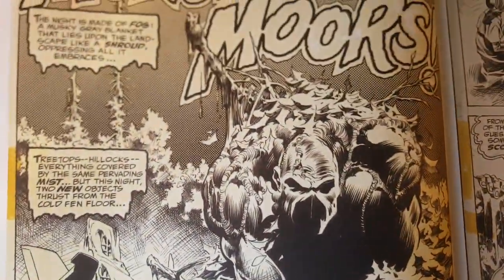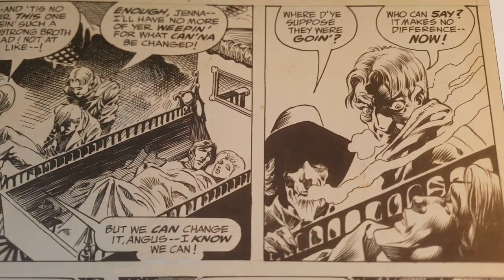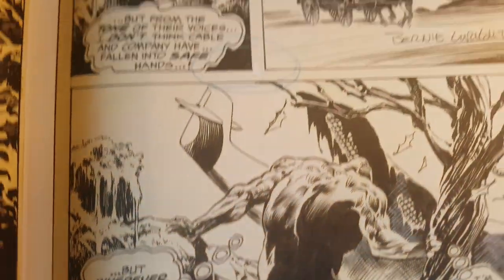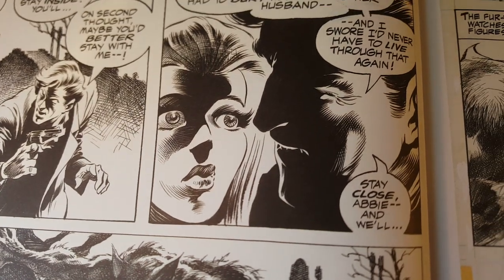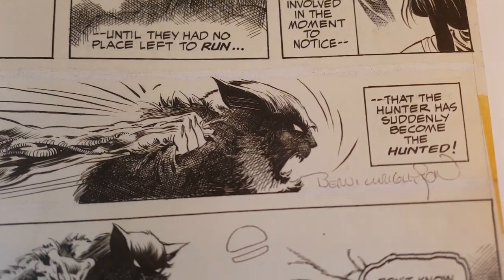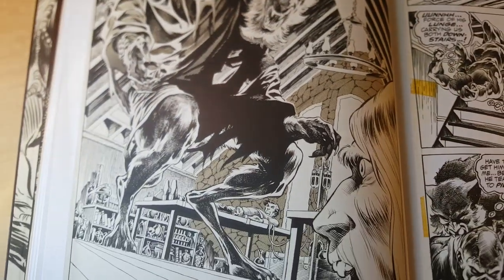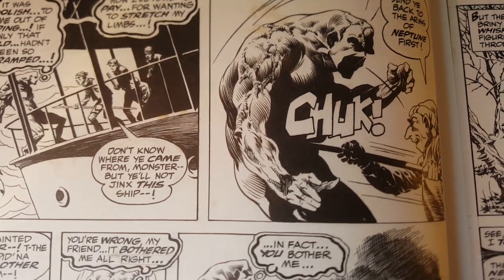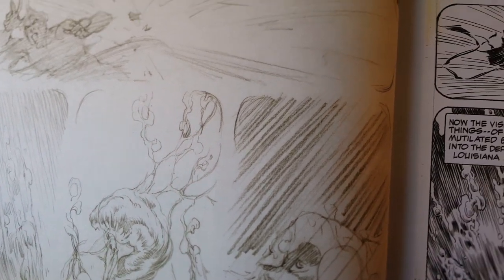BERNIE WRIGHTSON Artifact Edition Open THAT book RICH!!! part 2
fabulous books by the amazing publishers at IDW huge props to Scott Dunbier for creating one of the most amazing comic libraries ever!
AND if you love these videos.  I have a playlist of some amazing other books you may not have seen!